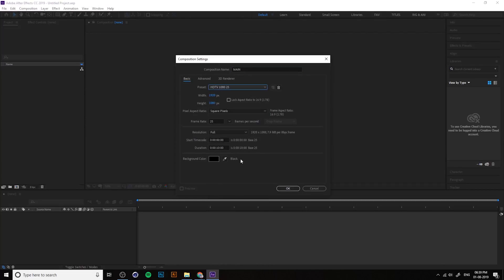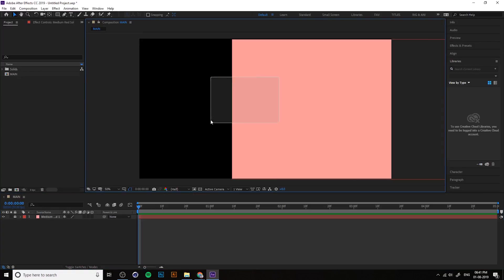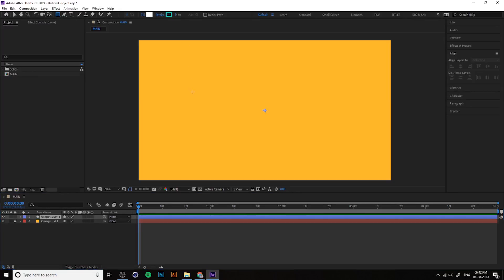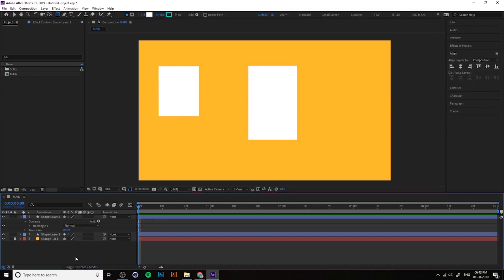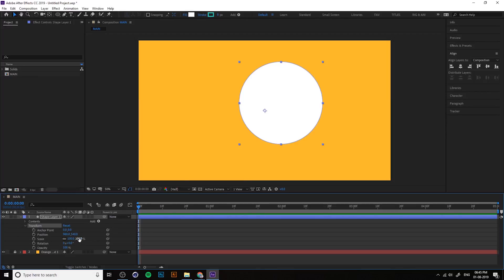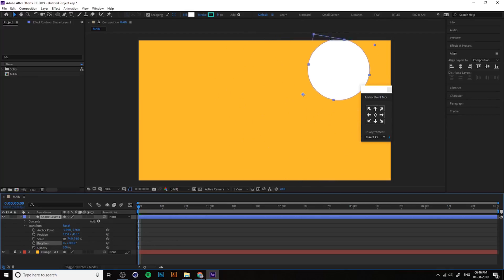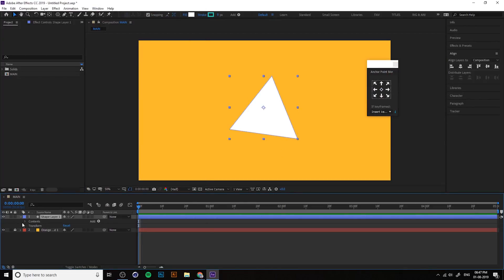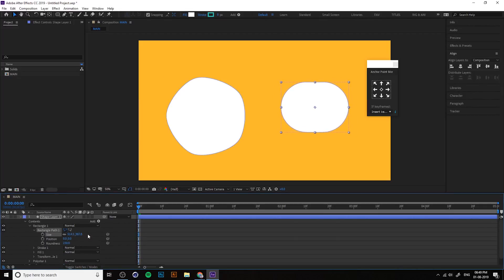Shape Layers for Animation | After Effects Master Class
S1 • E5

With shape layers, we can animate and create awesome motion graphics. So we should understand deeply the inside of shape layers like path settings and all transform controls. you can get inspirations from pinterest and motionographer and wine after coffee like these sites for a better brainstorm.

❤ Here is my Telegram community - Join via this link and enjoy the creative tools and support ❤